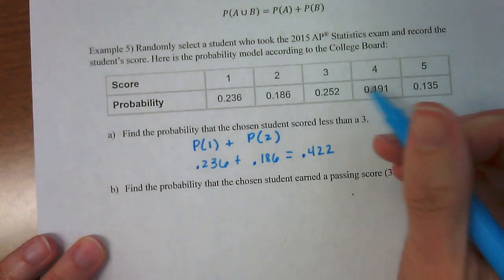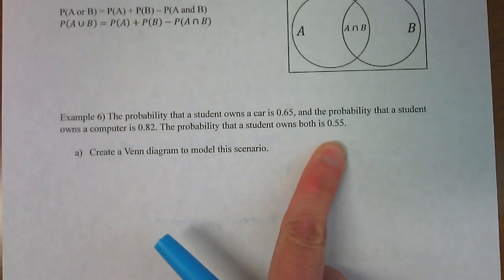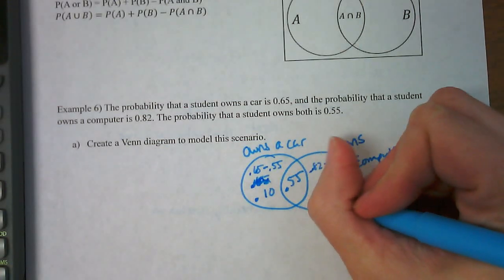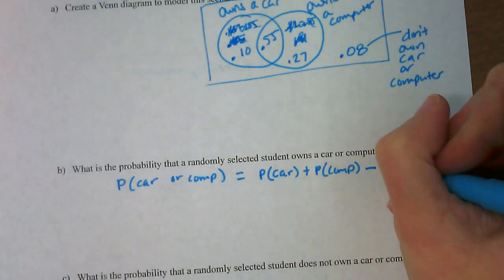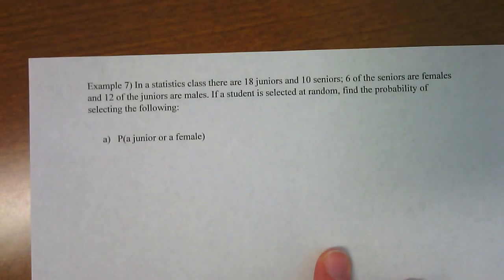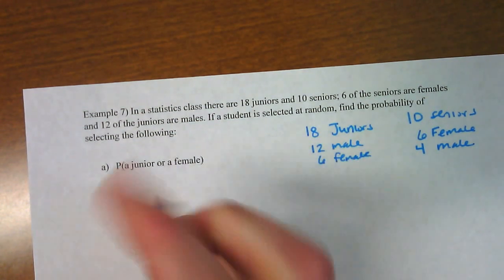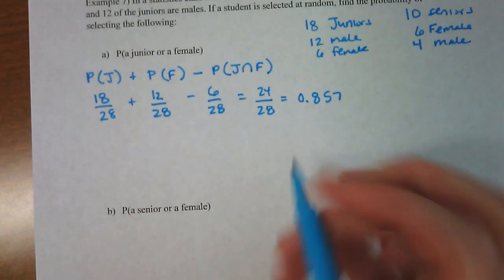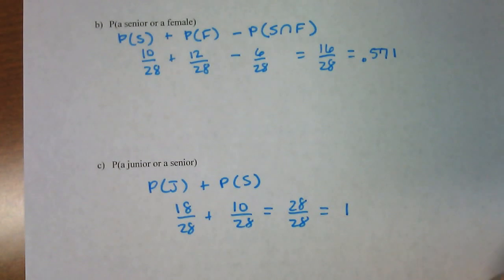MCLA Unit 13 Day 3 Video 2